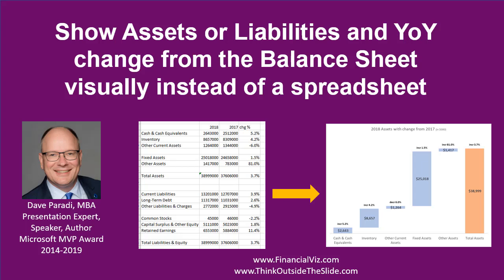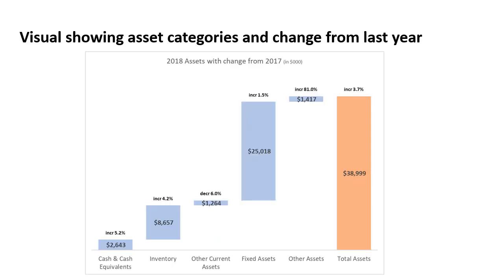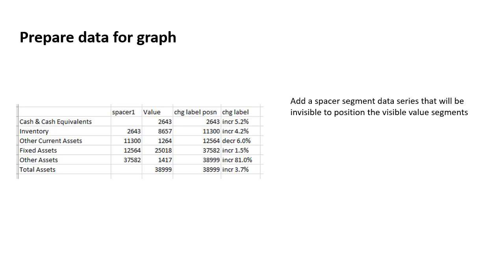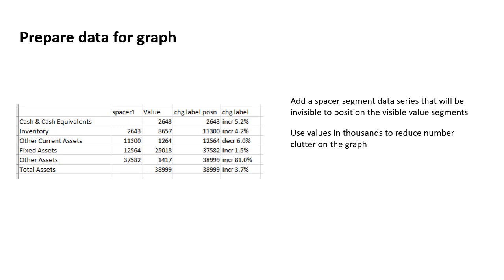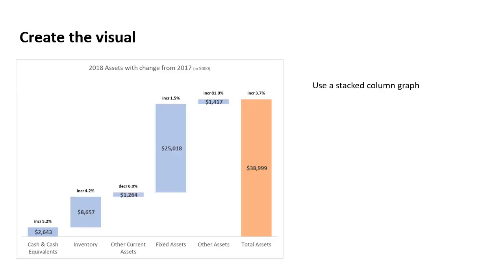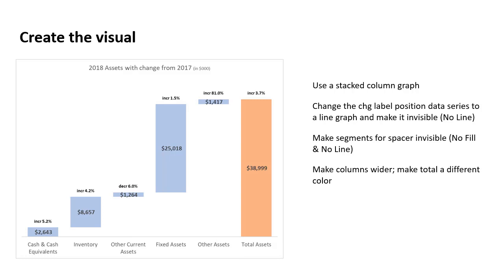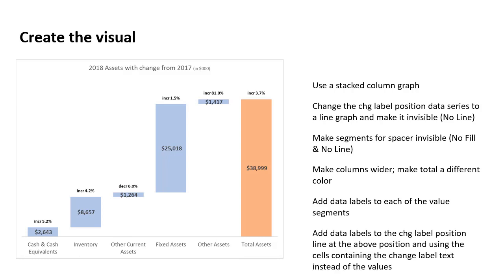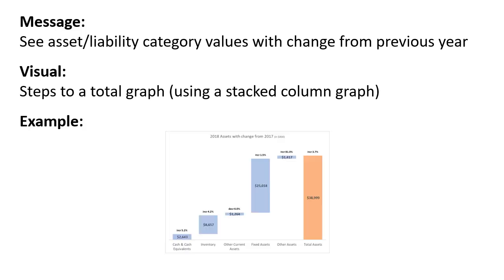Presenting the Balance Sheet: Visually show Assets (or Liabilities) with YoY change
Today you will learn a great visual to use when presenting Assets or Liabilities from the Balance Sheet.

Too often Balance Sheet presentations to executives or the Board are filled with spreadsheets. In my surveys of audiences they tell me that large tables of numbers are confusing and overwhelming. Our audiences want meaningful visuals instead of confusing spreadsheets.

You already have the tool you need to create these visuals, Excel. That’s right, the Excel you’ve used for years is all you need to create a graph that visually shows the relative size of each asset category along with how that category has changed since last year. I call it a steps to a total graph and you’ll see what it looks like, how to set up the data for the graph and tips on creating the graph in Excel.

The graph you’ll see allows the executives or Board to quickly compare the Asset category amounts and see the change from last year. This same graph can be used for the Liabilities section of the Balance Sheet as well.

And don’t worry, I won’t suggest you need to learn VBA programming or buy some add-in that your IT department won’t allow you to install on your corporate laptop. Everything you see is done in plain vanilla Excel.

For more examples of visuals that help you communicate financial results or analysis, watch the videos in this playlist

for more information about customized workshops that will give your team the skills to determine the right visual and build it using the software you already have.